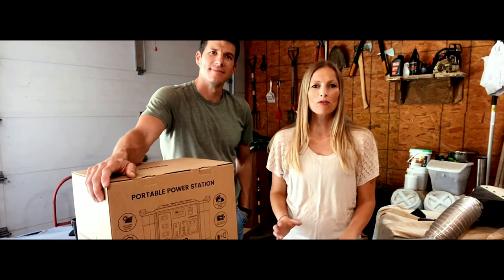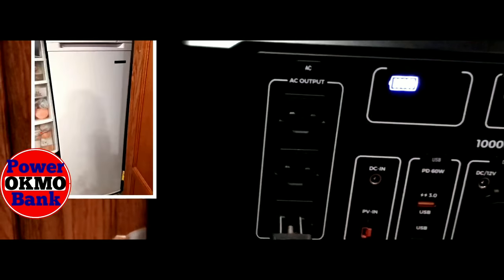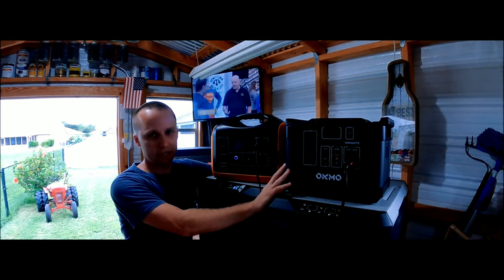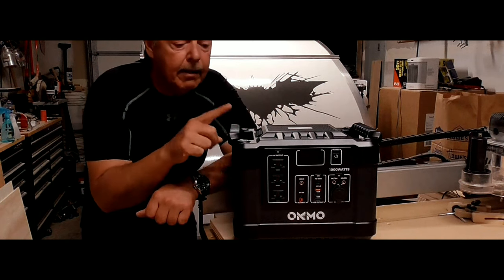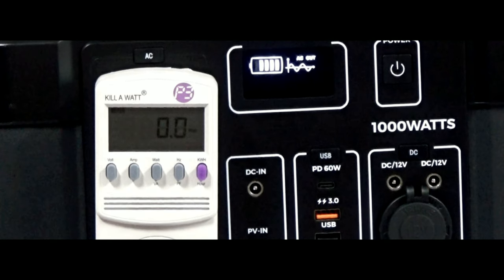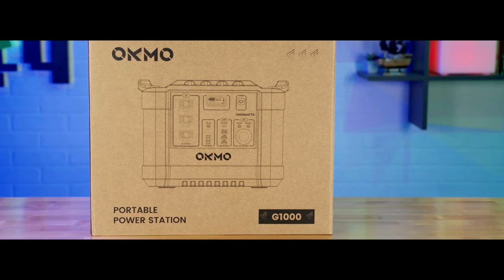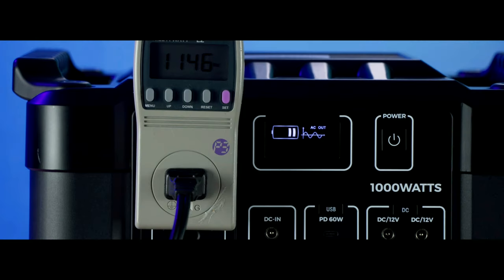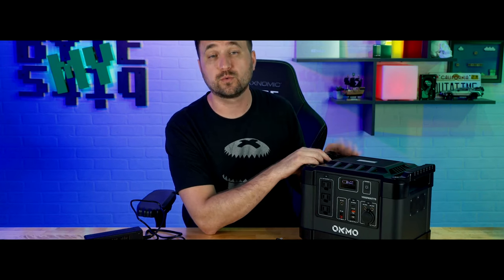What Professional Youtubers Say About OKMO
By improving product design, OKMO created a unique design identity internally. The attention and inspiration from global design trends have brought them to the forefront of power stations. We believe in high-quality craftsmanship without gimmicks. We work with the best people to get the best. Then we sell the best products at the original price.
This is a very simple system that is the core of all products we manufacture. In the future, we are working hard on bringing more durable and reliable power supply products to people from all over the world.
OKMO, the Power Specialist around You.